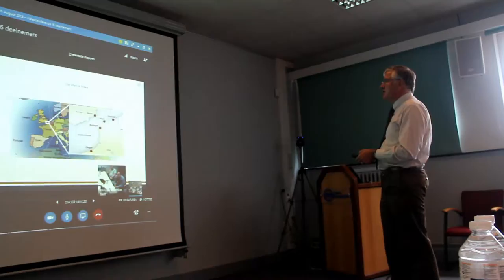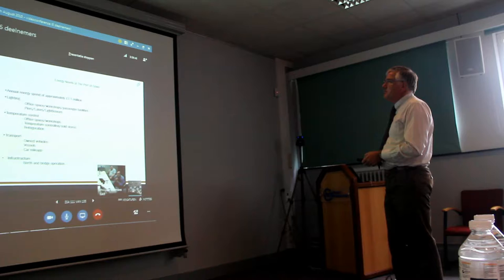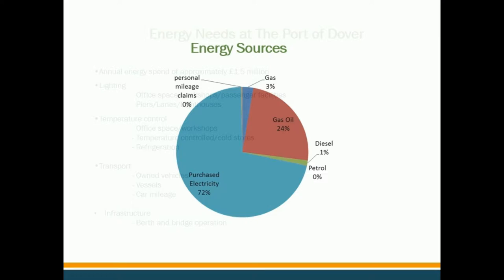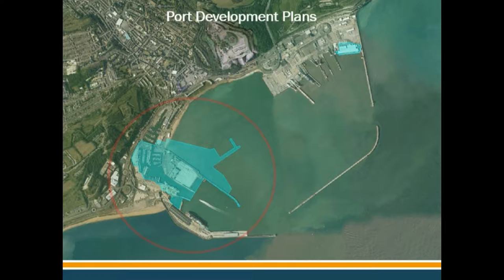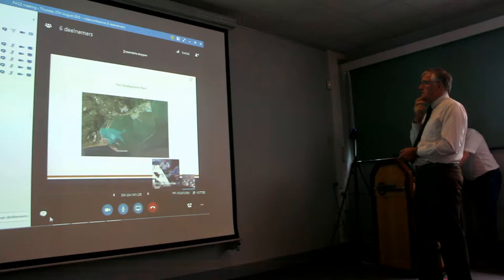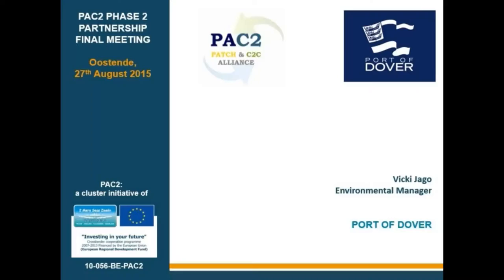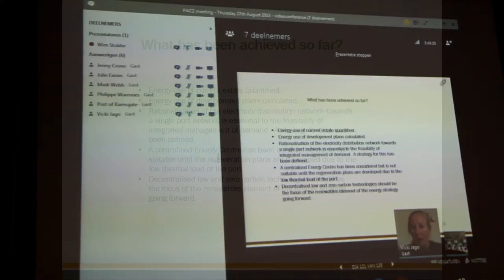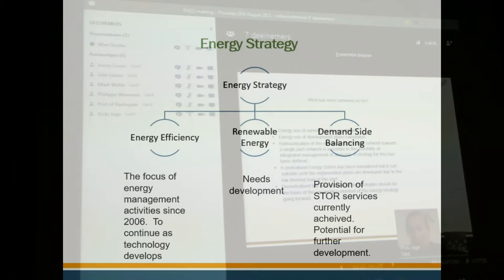Dover Harbour Board - PAC2 final event presentation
PAC2.eu